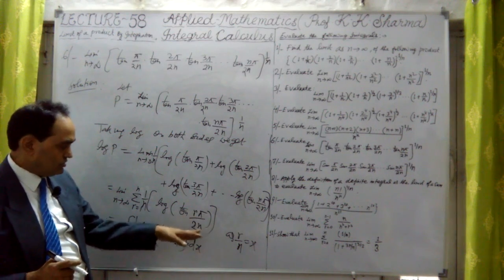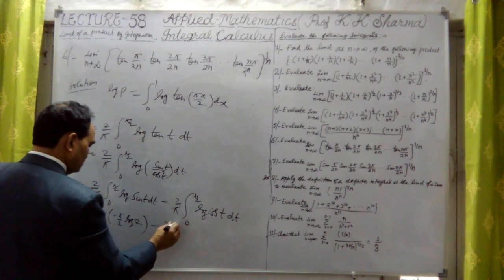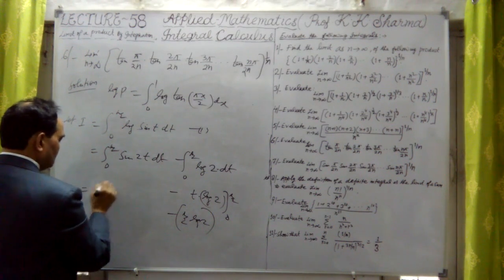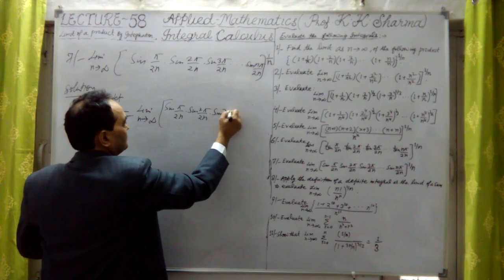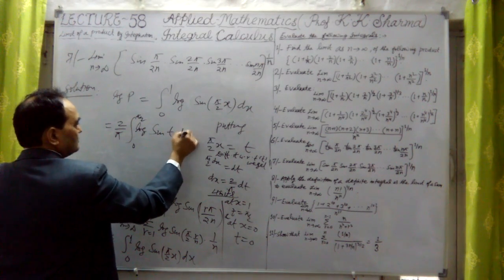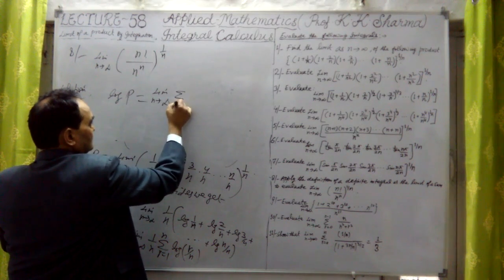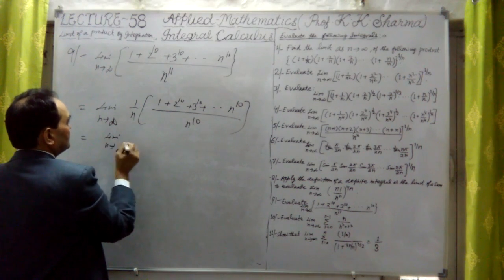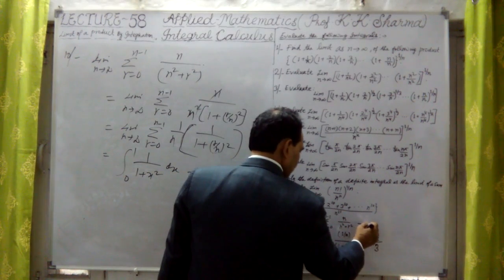INTEGRAL CALCULUS LECTURE 58 C STEP BY STEP LEARNING PROFESSOR KKSHARMA NEW DELHI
Limit of a product by Integration : If we have to find the Limit , as n tends to infinity of the product [ (1 + 1/n)(1 + 2/n)(1 + 3/n). (1 + n/n)]^1/n Let P represents the product given, that is P = [(1 + 1/n)(1 + 2/n)(1 + 3/n) (1 + n/n)]^1/n taking log on both sides we get log(P) = Limit n tends to infinity .[1/n{log(1 + 1/n) + log(1 + 2/n) + log(1 + 3/n) + log(1 + n/n)}] = Limit n tends to infinity Sigma Sign r = 1 to n [1/n {log(1 + r/n)}] = Limit r = 0 to 1 .integration of log(1 + x) after integrating it by parts taking log(1 + x) as first function and unity as the second function and finally this gives log(P) = 2.log(2) - 1 = log(4) - log(e) = log(4/e) this implies that P = 4/e . This is the same process of finding limit of a product by integration.